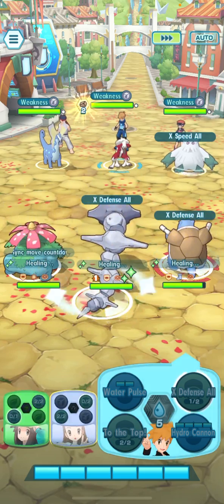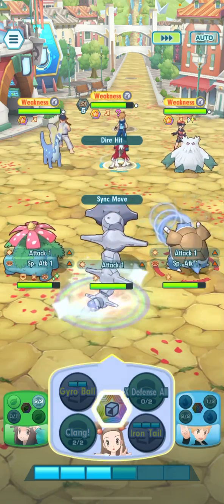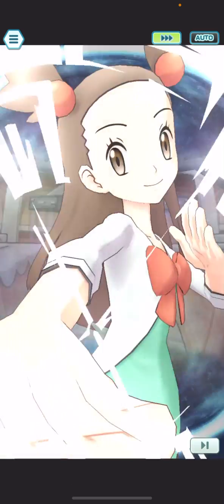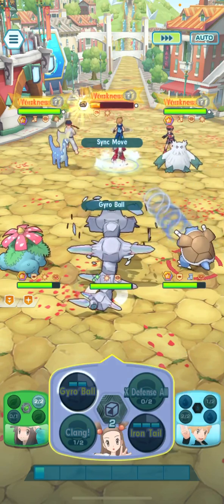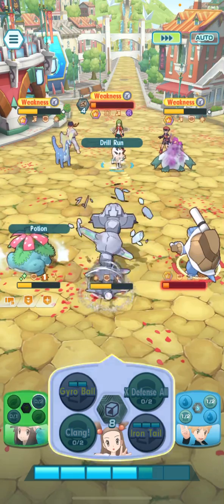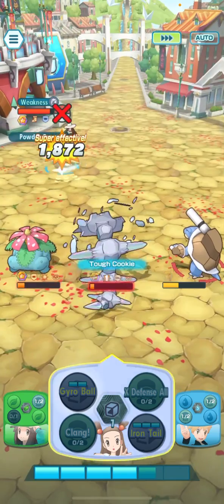Battle Buffet - Super Hard Run : 223 Seconds/ 3 minutes 43 seconds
Hello Reddy the Owner here of this Channel and this is a gaming channel or really whatever I want to do on it where I mostly play games like Pokemon, Smash, Mario, & etc. I do let's plays and have clips of things as well as stream. So I hope u enjoy it and I hope u like to watch my content, and I would like to say before I end it I guess I'll See You All Later, See ya!!! Profile Picture from
My Other Socials besides Youtube